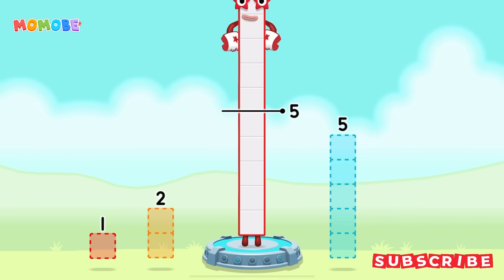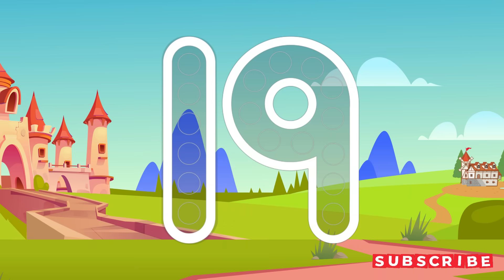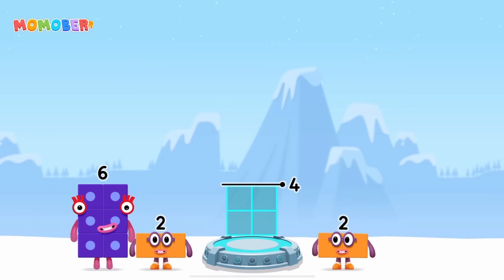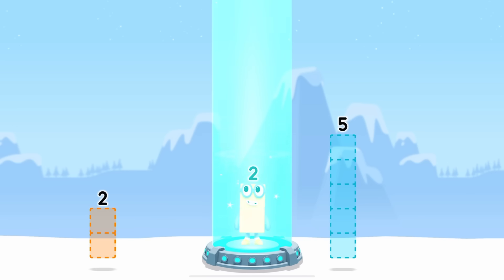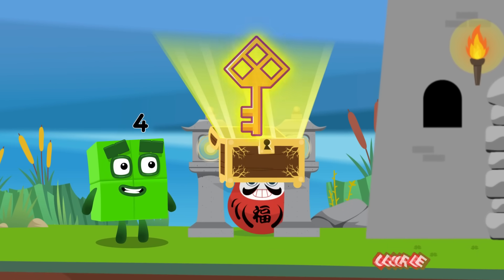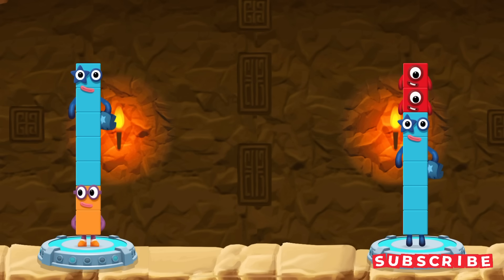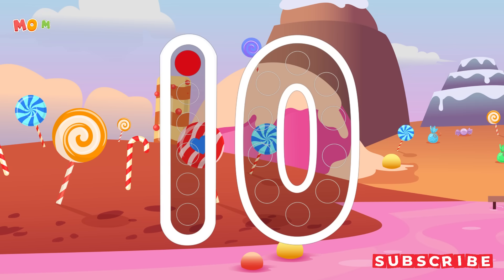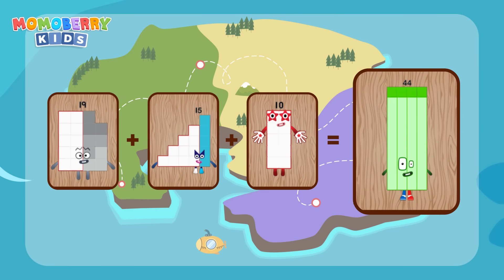Numberblocks Magic Run Candy Land - Numberblocks Adventure 4 to find 44 | Number Counting Fanmade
The world of Numberblocks is in chaostic. A villain named Number 88 has emerged with a sinister plan to destroy the Numberblocks' world. The Numberblocks must unite to save their world!